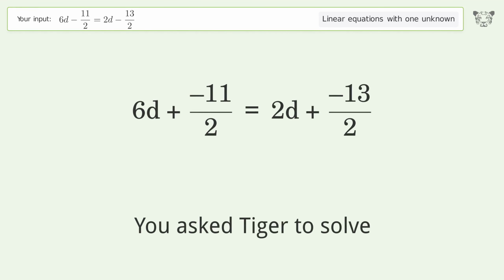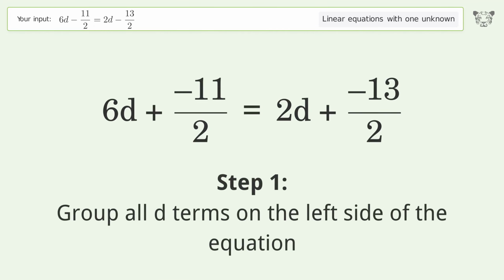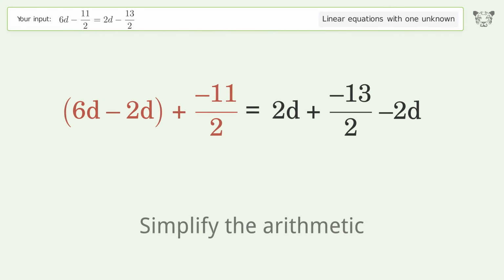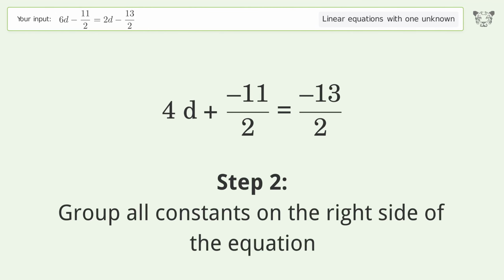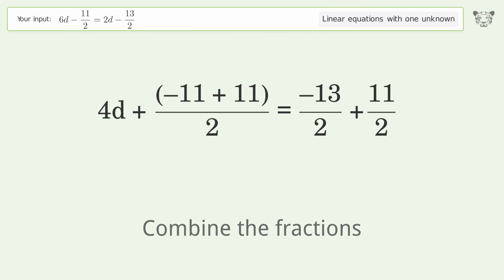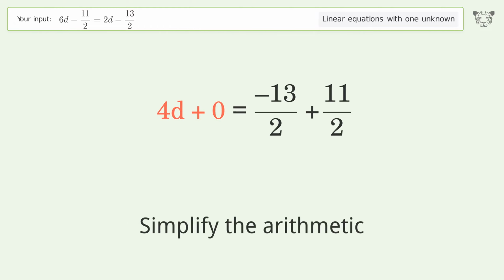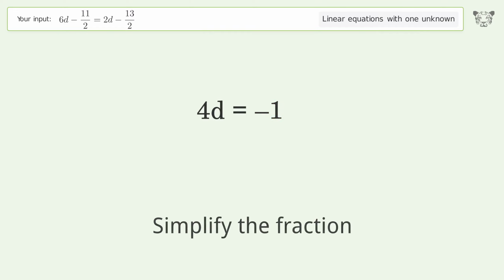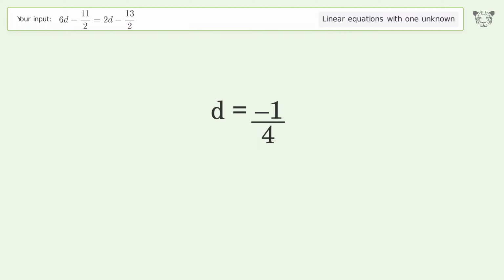Linear equation with one unknown: Solve 6d-11/2=2d-13/2 step-by-step solution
Solving 6d-11/2=2d-13/2 using the linear equation with one unknown solver

for a step-by-step and more tips and tricks for dealing with linear equations with one unknown.